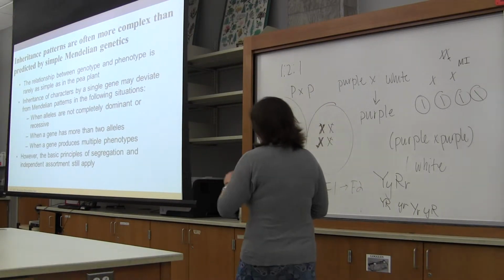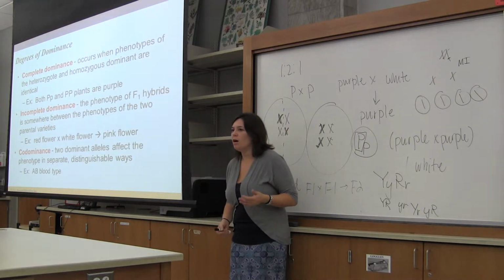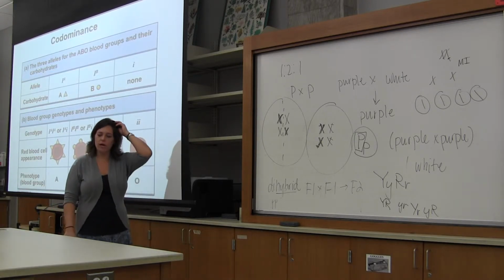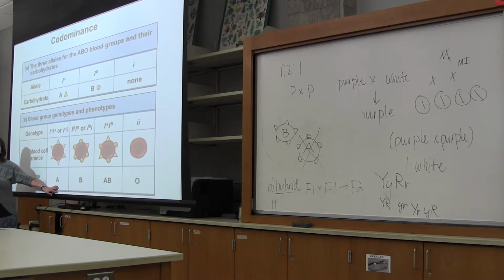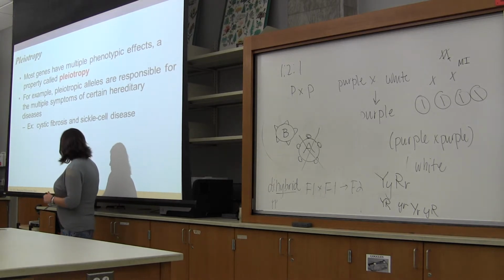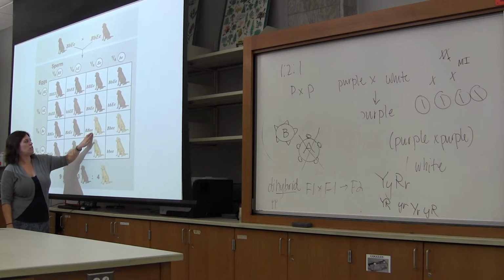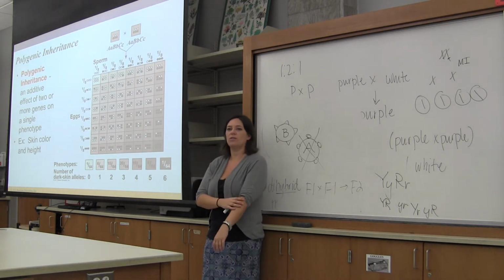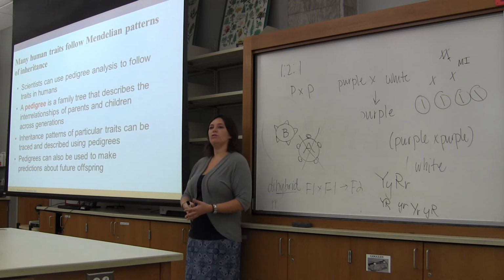Mendelian Genetics 3